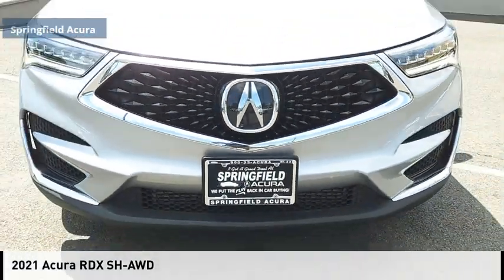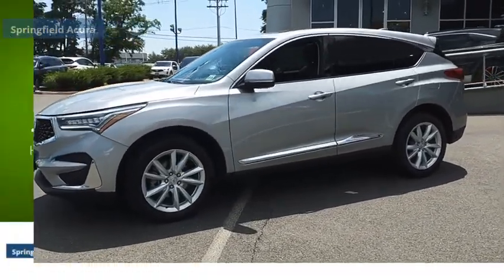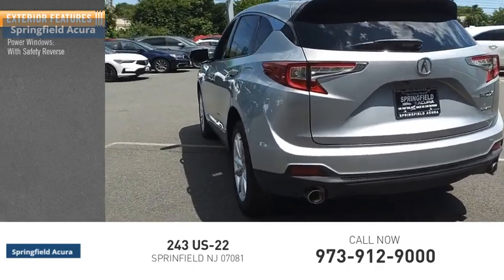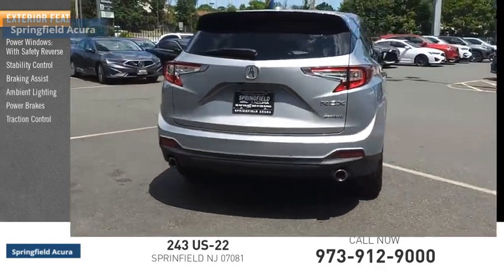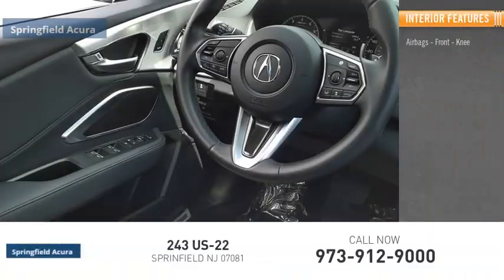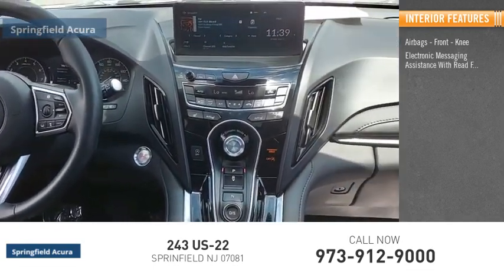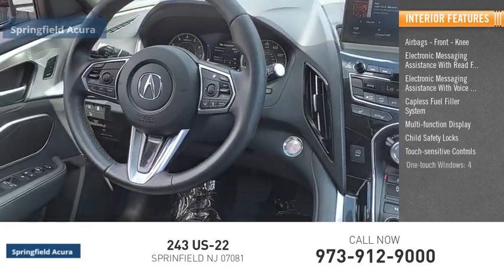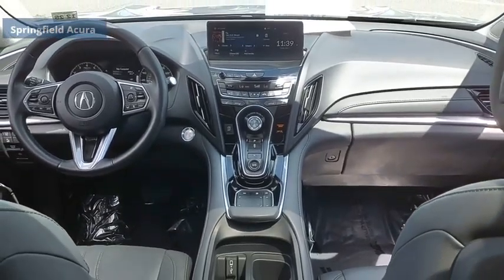2021 Acura RDX 23719LOA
2021 Acura RDX SH-AWD

Springfield Acura
243 US-22

RDX trim, Lunar Silver Metallic exterior and Ebony interior. Moonroof, Heated Seats, Power Liftgate, Panoramic Roof, Aluminum Wheels, Turbo Charged, All Wheel Drive. br /br /KEY FEATURES INCLUDEbr /Sunroof, Panoramic Roof, All Wheel Drive, Power Liftgate, Heated Driver Seat Rear Spoiler, MP3 Player, Keyless Entry, Remote Trunk Release, Privacy Glass. Acura RDX with Lunar Silver Metallic exterior and Ebony interior features a 4 Cylinder Engine with 272 HP at 6500 RPM*. br /br /A GREAT TIME TO BUYbr /Was $30,995. br /br /SHOP WITH CONFIDENCEbr /AutoCheck One Owner br /br /VISIT US TODAYbr /Our reputation of excellence in both sales and service is what keeps us in business for over 30 years we always turn our customers into lifetime friends. br /br /Contact dealer to confirm vehicle availability, details, and pricing. Upon visit to dealer you should verify all of the features, equipment, and options on this vehicle. Must present a printout of this ad to receive this offer. br /